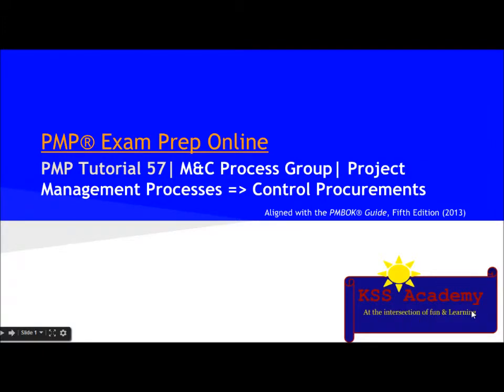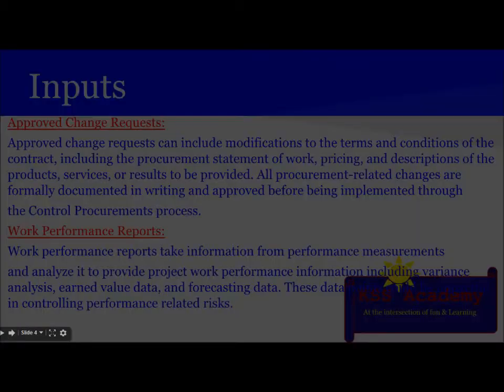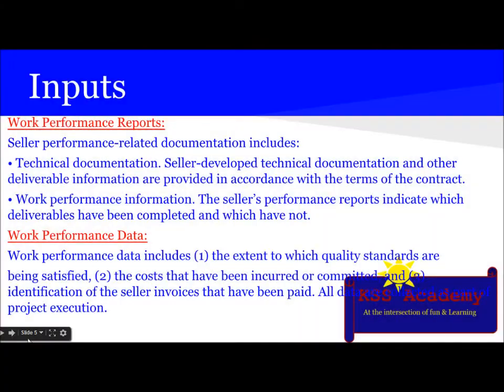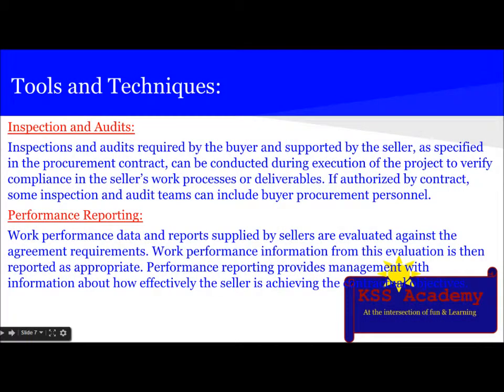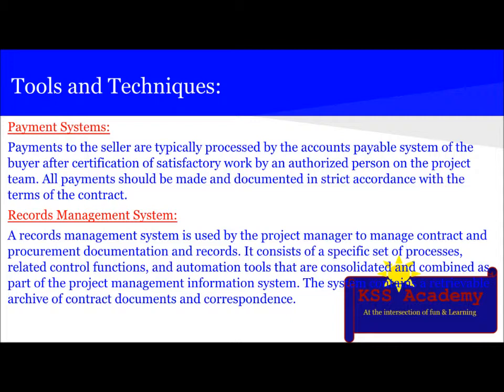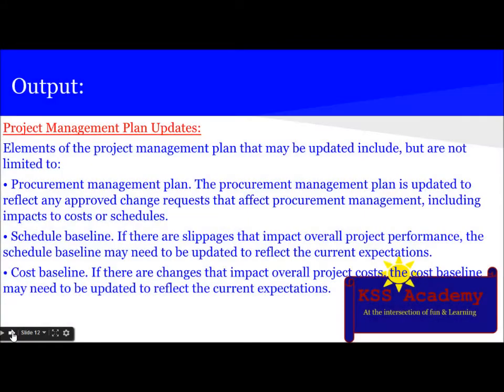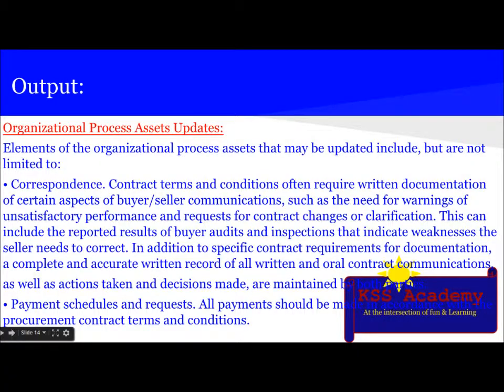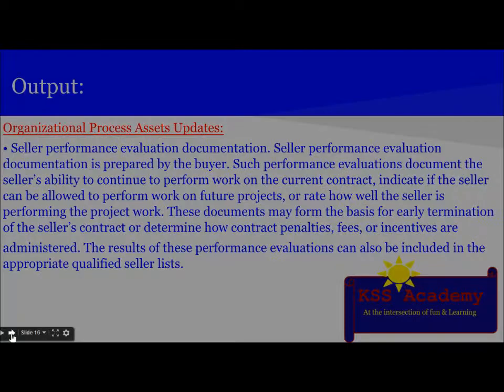PMP® Exam Prep Online, PMP Tutorial 57 | Monitoring & Controlling Process | Control Procurements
PMP® Exam Prep Online, PMP Tutorial 57 | Monitoring & Controlling Process Group | Control Procurements